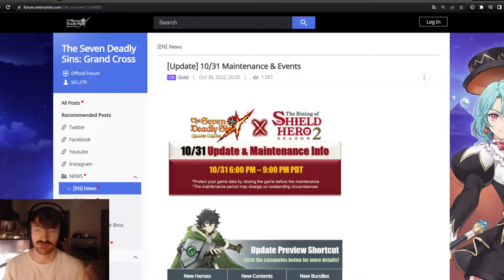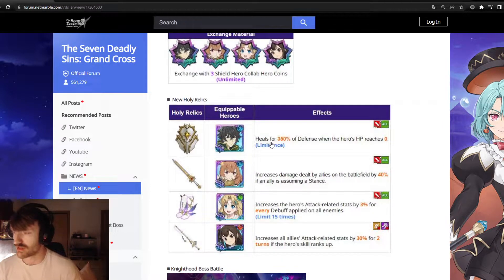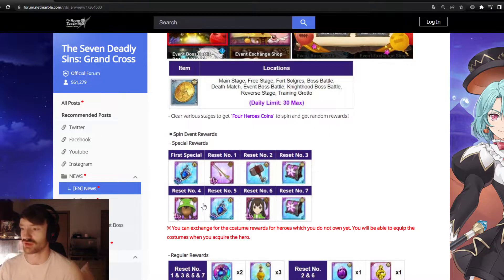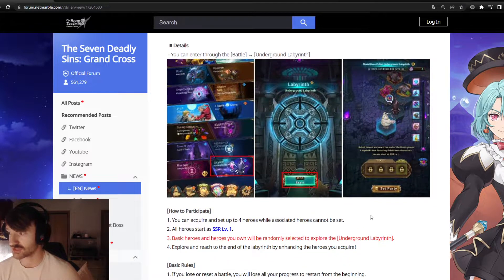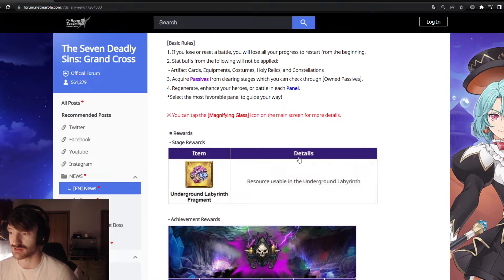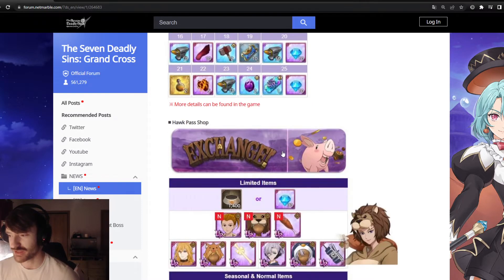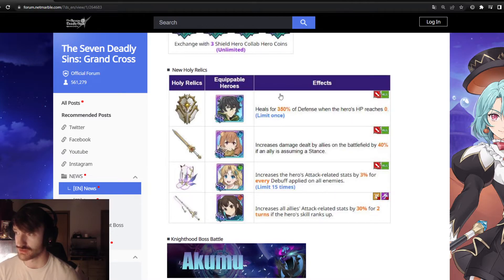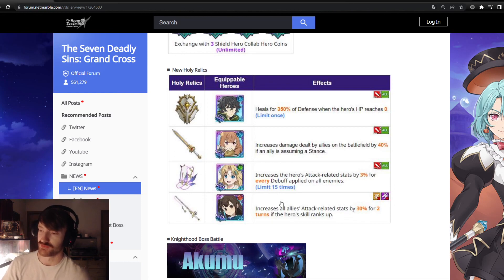*NEW Shield Hero Collab Info Is Coming! 10/30 News Info | Seven Deadly Sins: Grand Cross